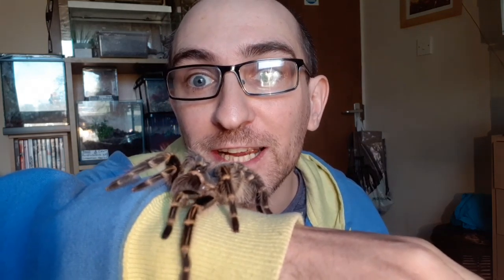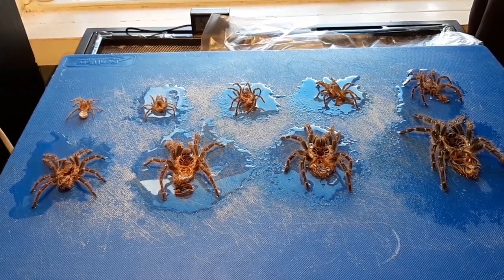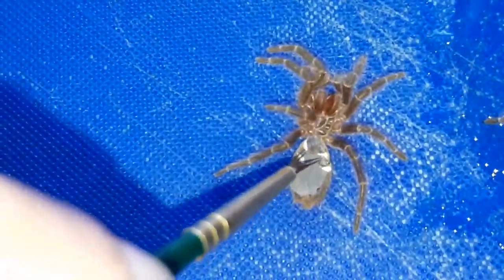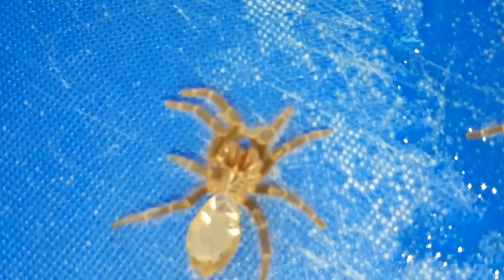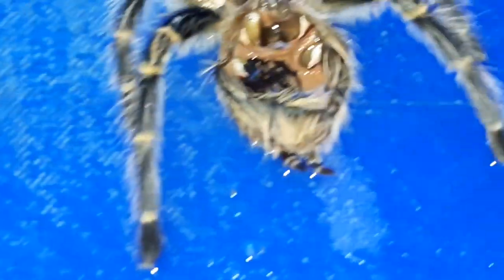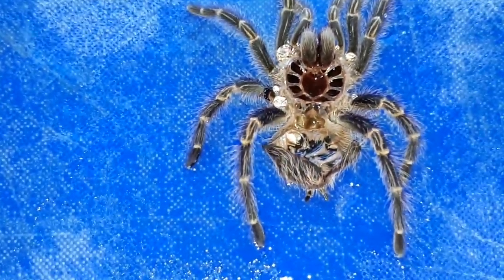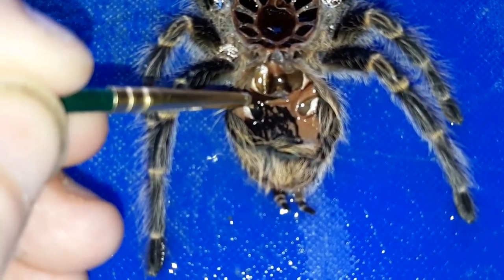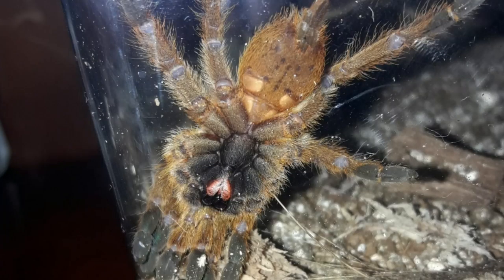Beginners guide: part 7, Boy or a Girl?🤷‍♂️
Part 7 of the 'beginners guide'. In this episode i talk about sexing a tarantula molt.

Please share the vid if you liked it and lets get this channel to grow!